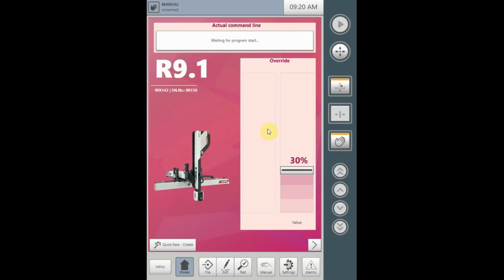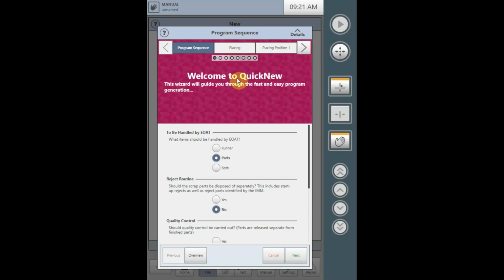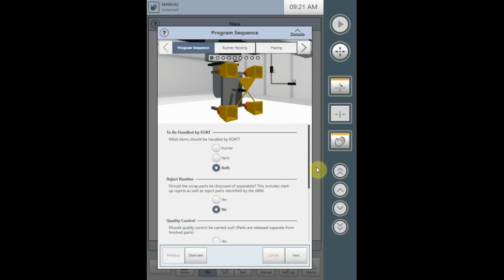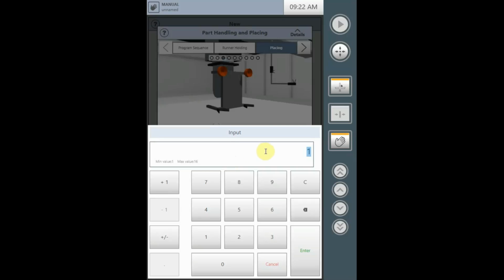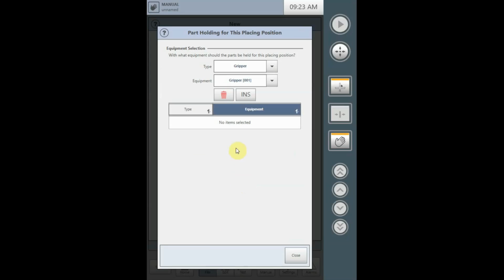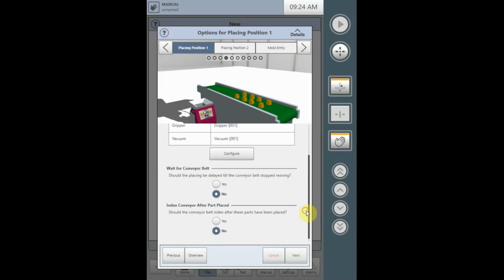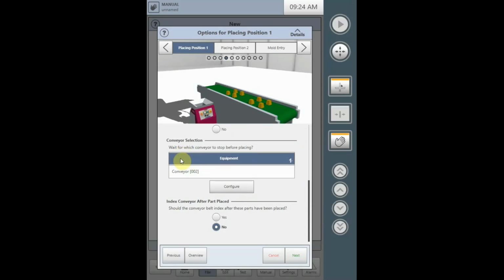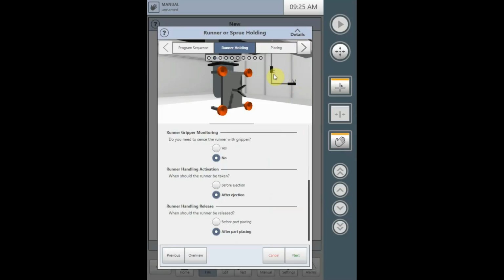Quick New Interview Tips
Hints to Navigate the QN Interview process